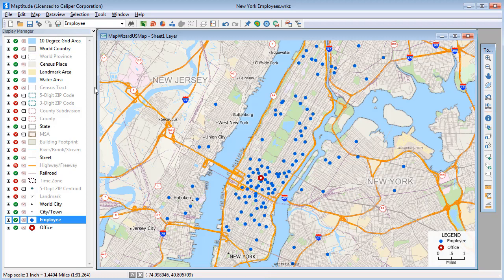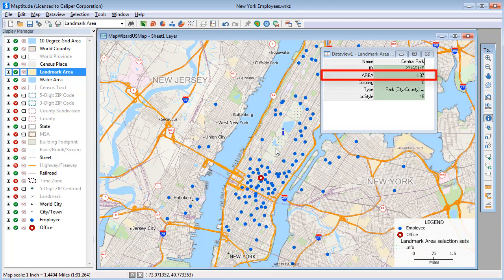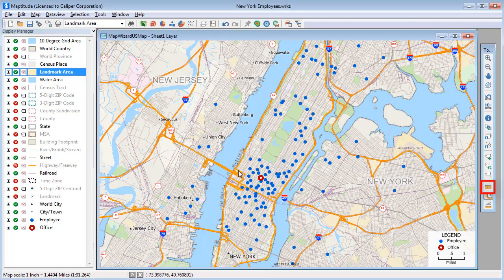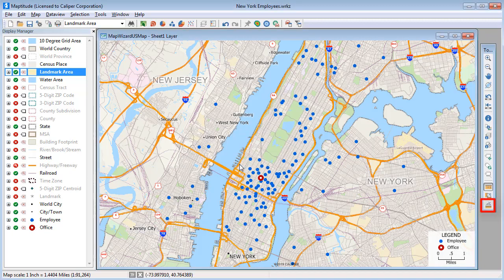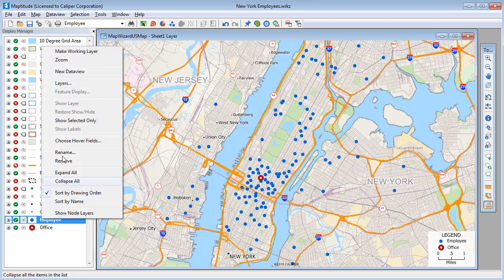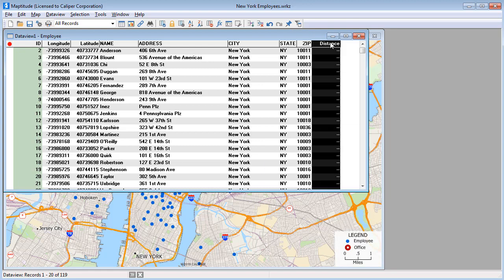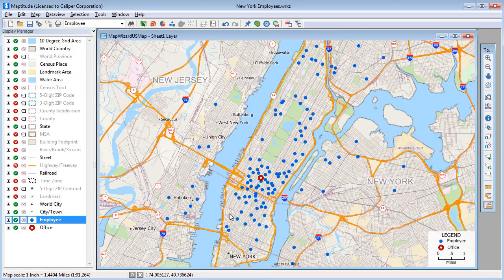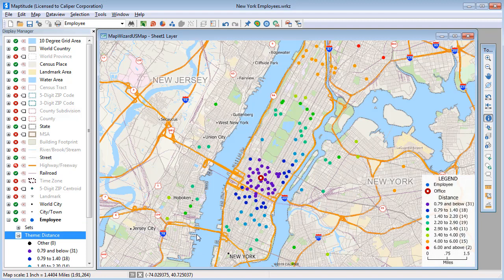Maptitude 2019 measuring map distances, measuring map areas, measuring map angles, mapping neighbors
Using the measuring tools to find distance or area or angle, and determining the proximity of map features, proximity mapping.

0:00 - 0:42 Using the Info tool to see the size of features
0:42 - 1:06 Using the Measure Area tool
1:06 - 1:27 Using the Measure Distance tool
1:27 - 1:42 Using the Measure Angle tool
1:42 - 3:23 Tagging point features with their distance to another feature